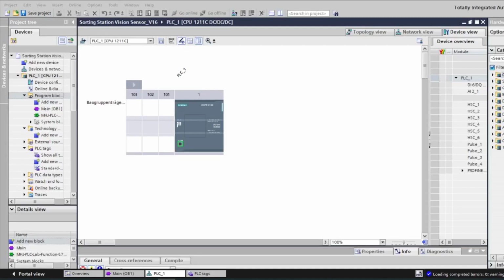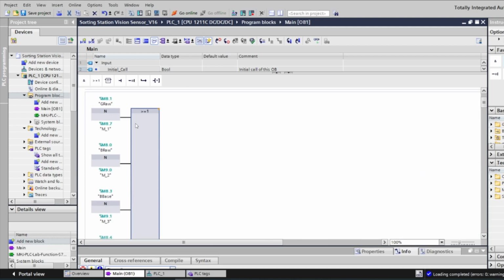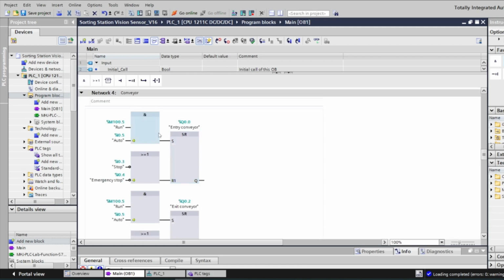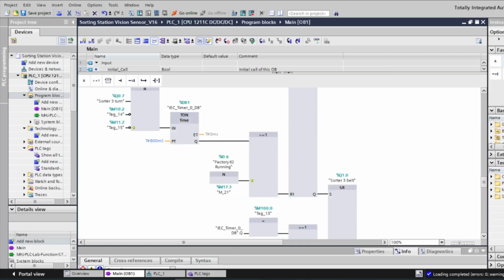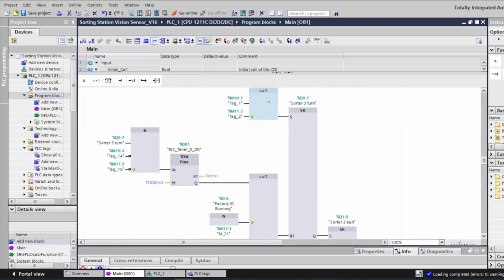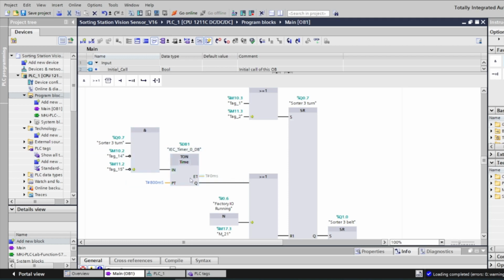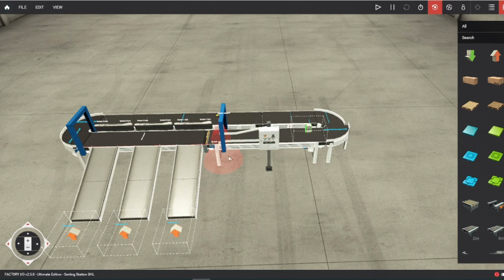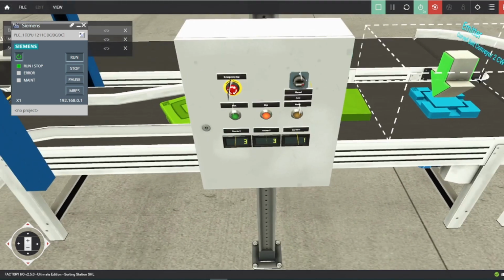Part 2 Sorting system